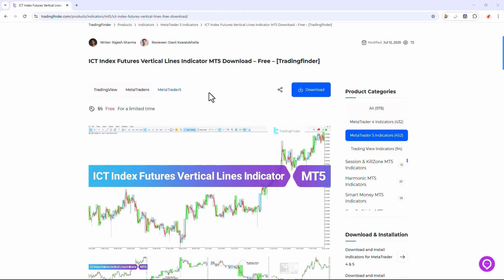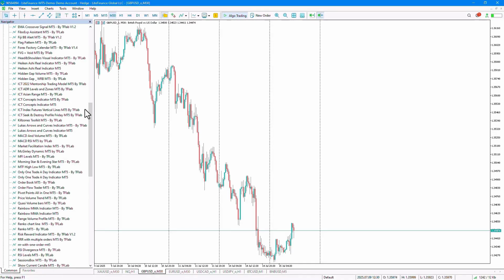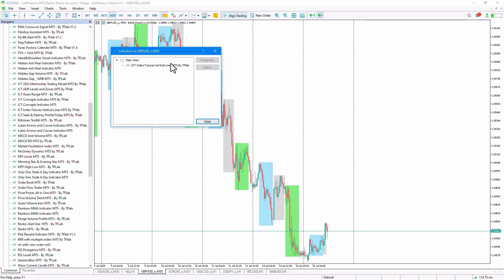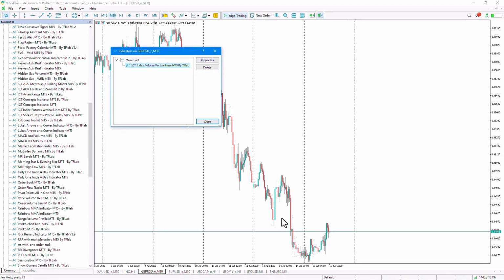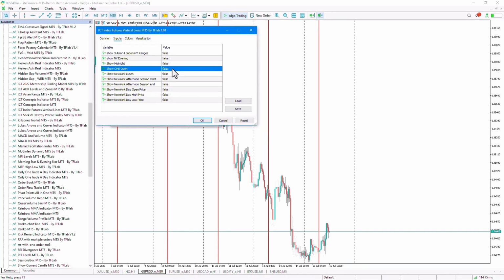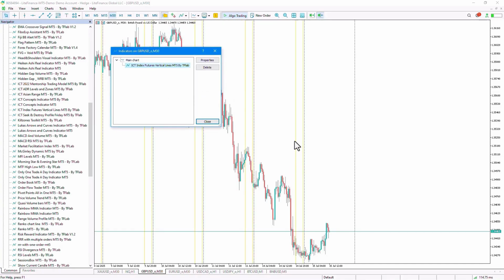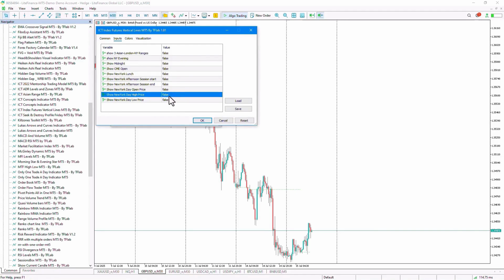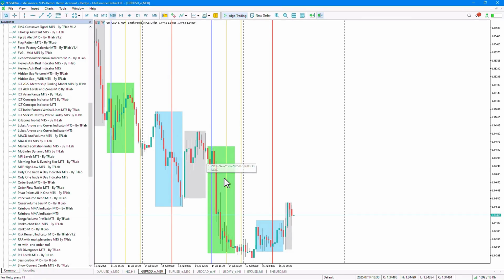⚡️📈ICT Index Futures Vertical Lines Indicator MT5/4 Download – Free – [Tradingfinder]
The ICT Index Futures Vertical Lines Indicator is a powerful tool designed for traders in the futures markets and CME indices aimed at simplifying daily market analysis.

00:00 intro
00:06 designed to help traders analyze trading sessions.
00:16 how to download the indicator file
00:49 the indicator displays trading sessions on the price chart
01:06 The first input in the settings allows displaying  sessions.
01:34 The second input enables displaying the New York afternoon session
01:54 This option draws vertical lines to indicate midnight New York time.
02:12 Enabling this option displays the start of the CME with blue vertical lines.
02:22 start of the New York lunch period with vertical lines.
02:35 Options to draw vertical lines indicating the start and end of the New York afternoon session.
02:55 This input draws and displays the New York Trading Sessions price levels.
03:14 The last two options allow activating or deactivating the highest and lowest price levels of the New York session by drawing lines.
03:33 Traders can use these settings to activate or deactivate various pieces of information on the chart based on their strategy